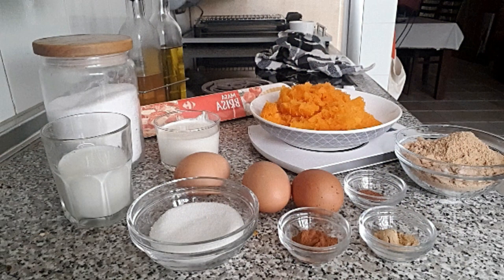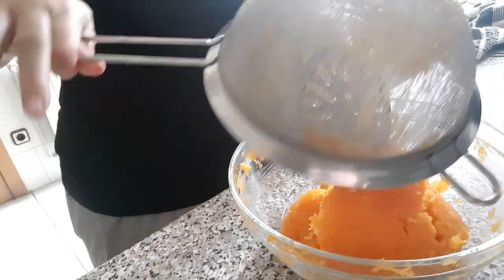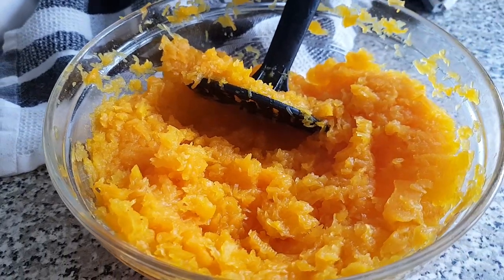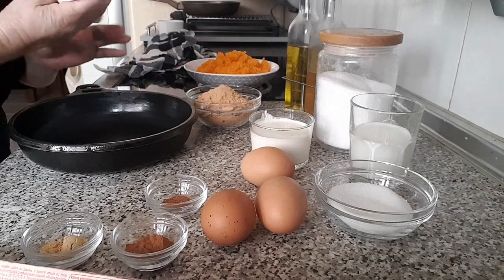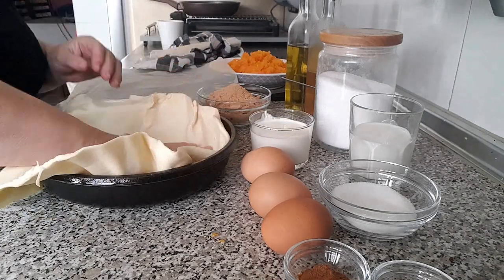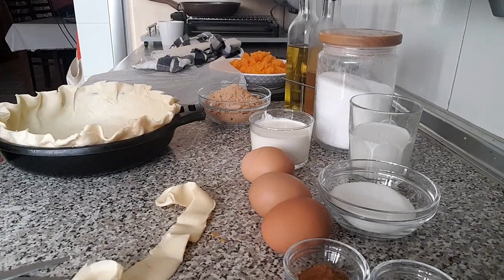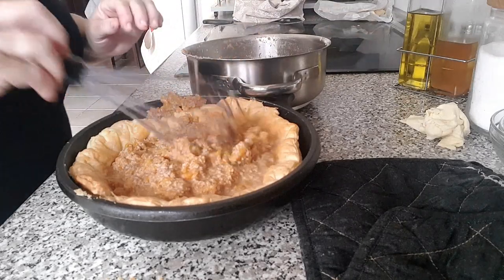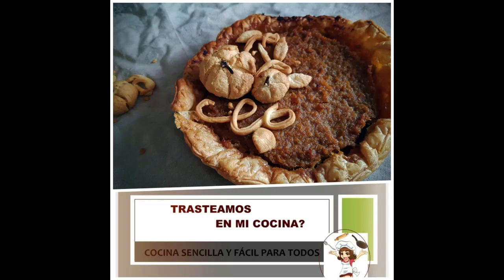How to Make the Most Delicious PUMPKIN PIE Thanksgiving Recipe 🍪 deliciosa TARTA de CALABAZA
Hacia mucho que iba detrás de esta receta de tradición americana
 Este pumpkin pie es una combinación de calabaza y especias que se torna más cremoso con la leche evaporada. Es perfecto para el final de una cena de  de Navidad.
Templado está riquísimo.
Mi versión de este delicioso pumpkin pie está realizado con hojaldre. Es una masa que nos rechifla y por ello he optado por utilizarla.
Ahora que las tardes empiezan a ser largas y frias e invitan a hornear no dejes de preparar este delicioso pumpkin pie para disfrutarlo junto acon tu bebida favorita.

Vamos con los ingredientes. La receta en el video. Disfrútalo

PUMPKIN PIE  (Tarta de Calabaza)
INGREDIENTES

• 1 masa quebrada (en casa, masa de hojaldre)

 Para el relleno:
• 450 g de puré de calabaza (son 500 grs de calabaza fresca sin pepitas y sin piel)
• 145 g de azúcar moreno
• 30 grs de azúcar blanca
• 125 ml de nata para montar
• 125 ml de leche
• 3 huevos
• 1 y 1/2 cucharadita de canela
• 1 cucharadita de jengibre en polvo
• 1/4 cucharadita de nuez moscada
• 1/4 cucharadita de clavo en polvo
• 1 pizca de sal

💞 ¿Cocinamos junt@s?
Entra en mi canal, sigue el paso a paso y cocina conmigo.
Recetas tradicionales, nada complicadas y sobre todo... RICAS, RICAS.

Dale a la campanita si no quieres perderte ni una.

I had been after this traditional American recipe for a long time.
  This pumpkin pie is a combination of pumpkin and spices that becomes creamier with evaporated milk. It is perfect for the end of a Christmas dinner.
Tempered it is delicious.
My version of this delicious pumpkin pie is made with puff pastry. It is a dough that we love and that is why I have chosen to use it.
Now that the afternoons are starting to be long and cold and invite you to bake, don't forget to prepare this delicious pumpkin pie to enjoy it with your favorite drink.

Let's go with the ingredients. The recipe in the video. Enjoy it

PUMPKIN PIE (Pumpkin Pie)
INGREDIENTS

• 1 shortcrust pastry (at home, puff pastry)

 For the filling:
• 450 g of pumpkin puree (this is 500 g of fresh pumpkin without seeds and skin)
• 145 g of brown sugar
• 30 grams of white sugar
• 125 ml of whipping cream
• 125 ml of milk
• 3 eggs
• 1 and 1/2 teaspoons of cinnamon
• 1 teaspoon ginger powder
• 1/4 teaspoon nutmeg
• 1/4 teaspoon clove powder
• 1 pinch of salt

💞 Shall we cook together?
Enter my channel, follow the step by step and cook with me.
Traditional recipes, nothing complicated and above all... YUMMY, YUMMY.